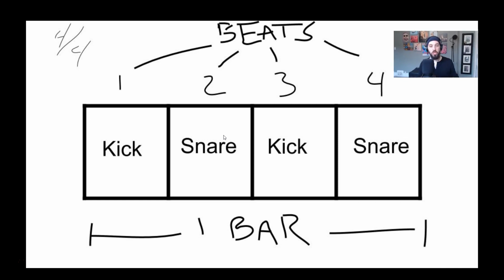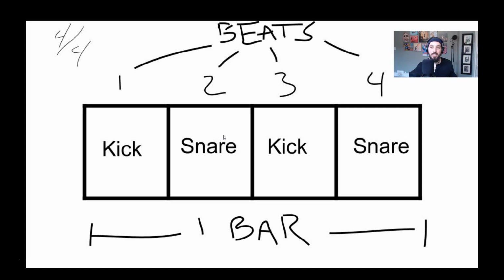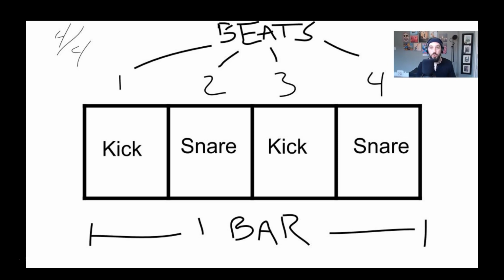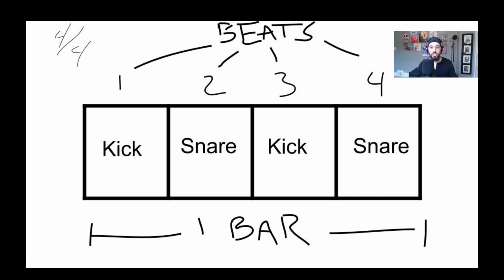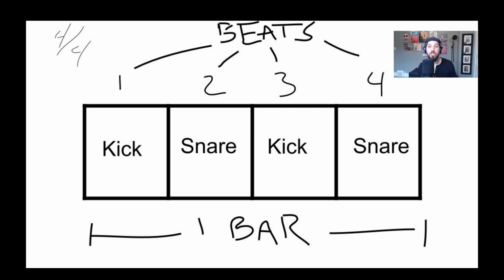How To Freestyle Rap Part 1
One of the most important things to learn when rapping is how to freestyle rap. I have created this freestyle rap series to show you anyone can do it.

It helps you release stress and it also helps you learn to anunciate your words better in general. If you want to socialize are even become a better speaker then freestyle is deff for you.